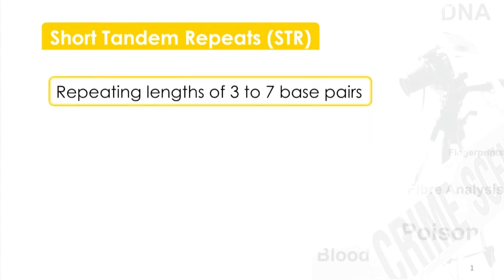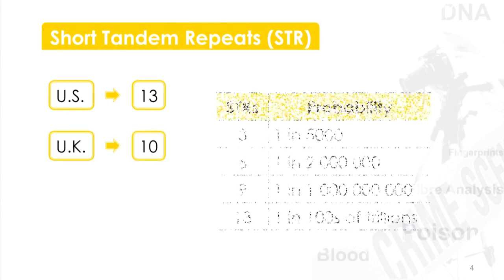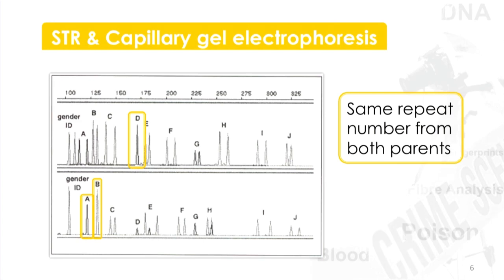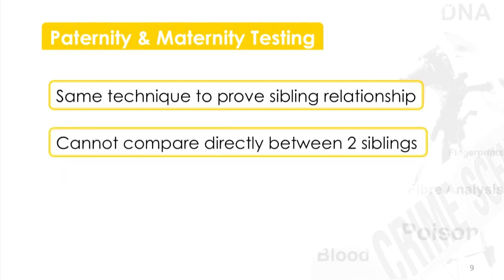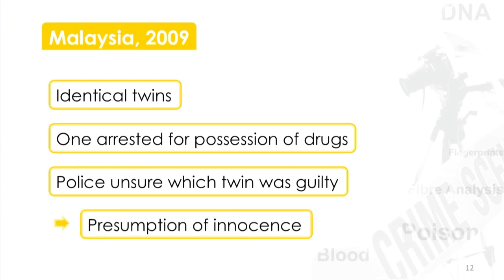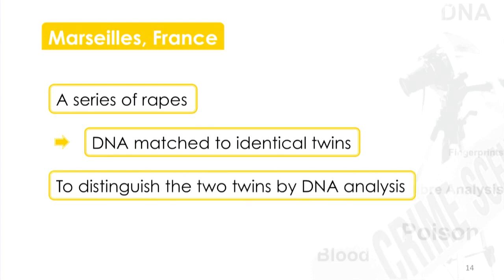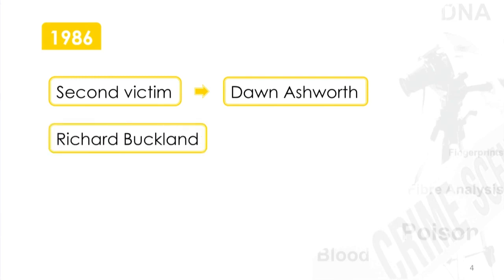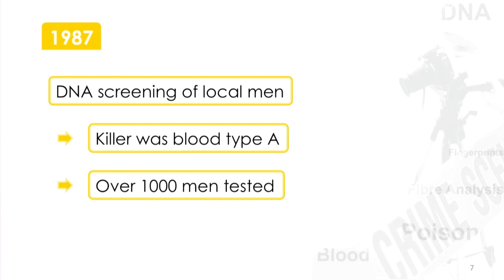Forensic Science - 4.3 DNA: Short Tandem Repeats STR; Colin Pitchfork Case